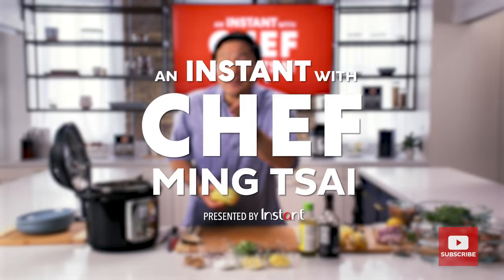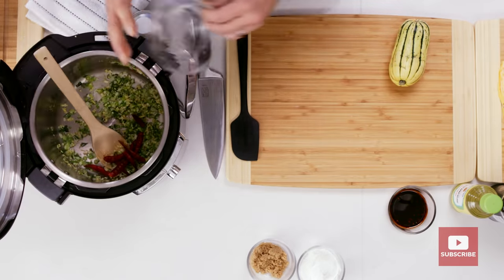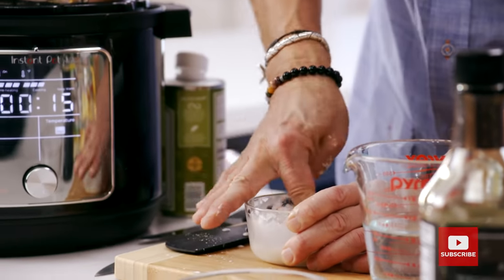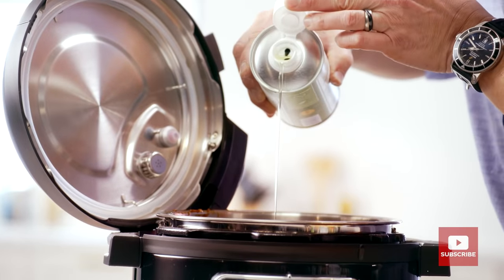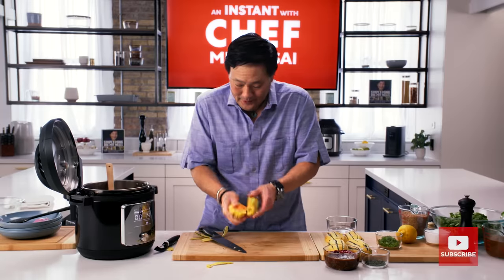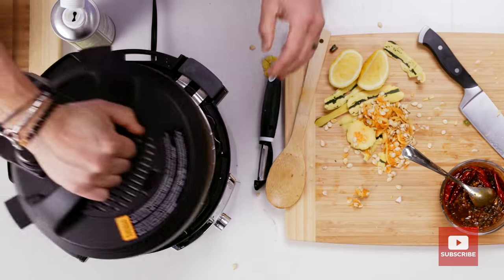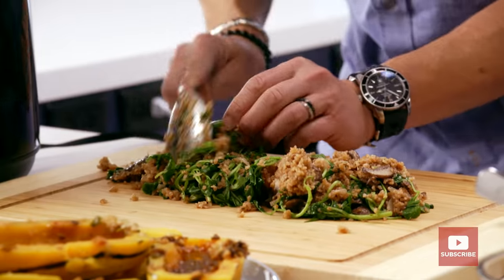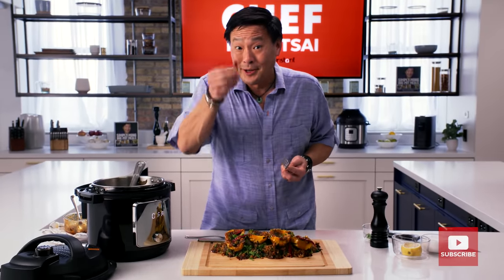An Instant with Chef Ming Tsai | Ep2 Kung Pao Delicata Squash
It's time for "An Instant with Chef Ming Tsai", Episode 2!  Today Ming is cooking up a mouthwatering vegetarian meal in the Instant Pot Pro Plus. If you enjoy savory and spicy, this Kung Pao Delicata Squash is sure to be a hit!  ​

This recipe is available exclusively on the Instant Brands® Connect App. To download from the Apple App Store, please use this or if you're on an Android device, download